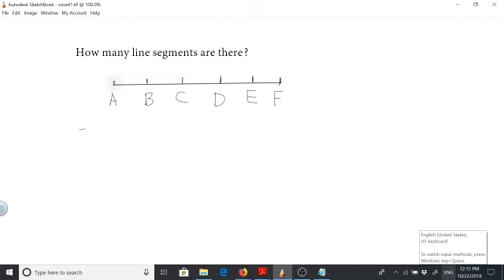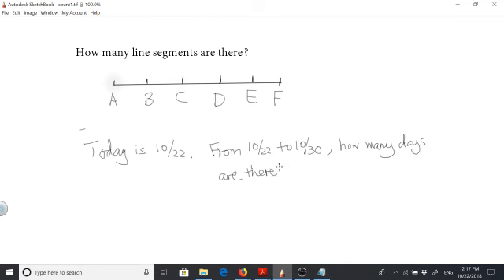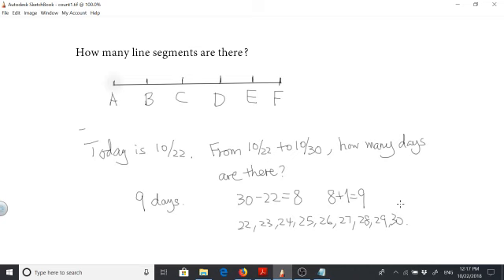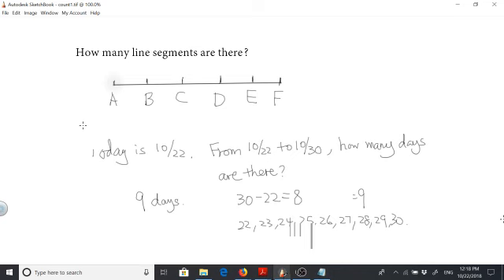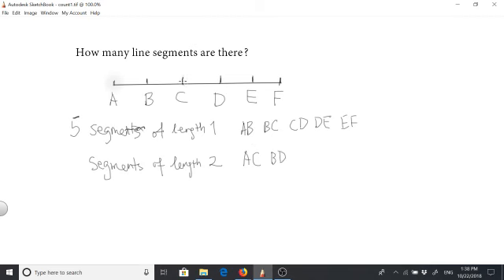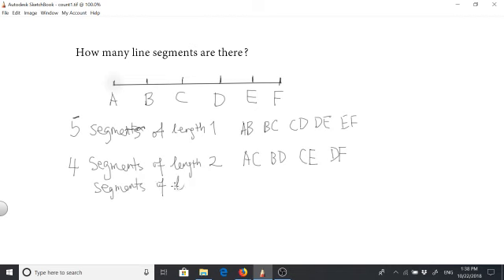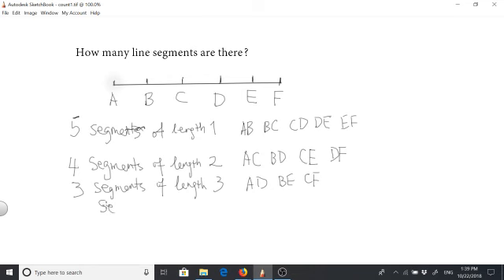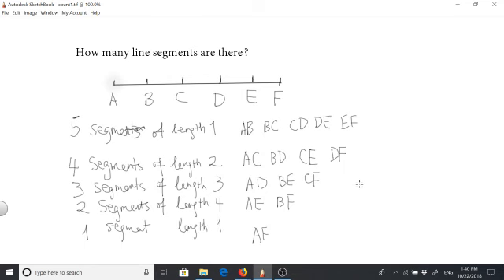Counting basic line segments part A: count based on the length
Dr. Mao describes the first approach to count basic line segments on a line with 5 points. We divide the problem into 5 easy problem: the number of segments of length 1, the number of segments of length 2, ..., the number of segments of length 5. And the total number of line segments equals to the sum of number of segments of length 1, 2, ..., 5.